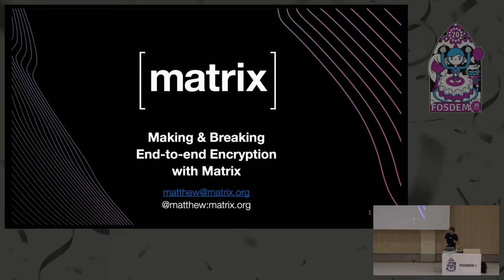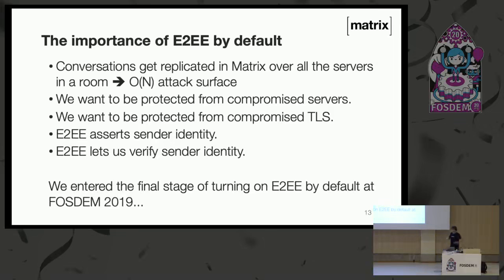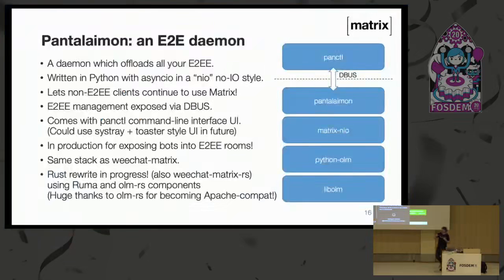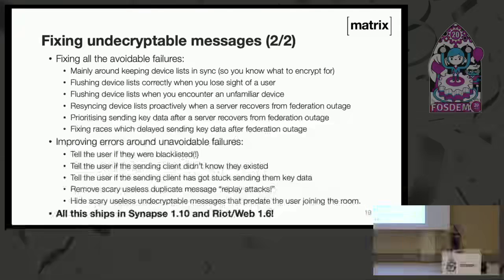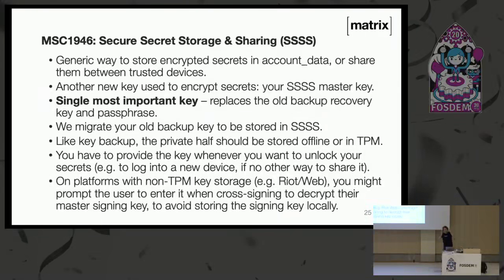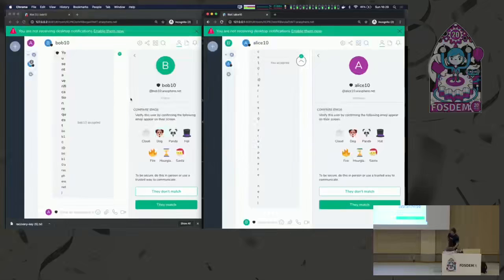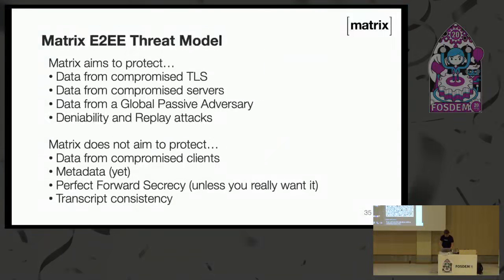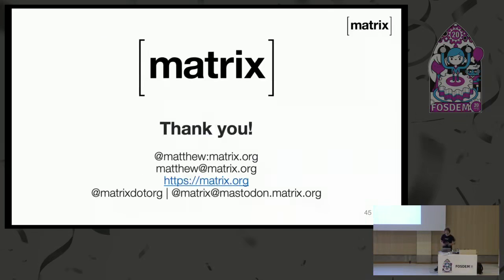Making & Breaking Matrixs E2E encryption In which we exercise the threat model for Matrixs E2E en…